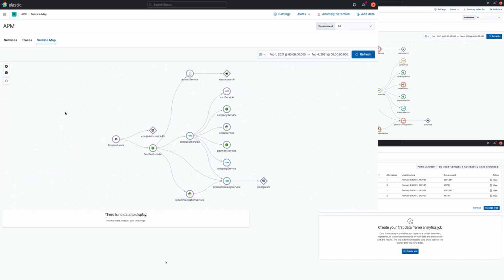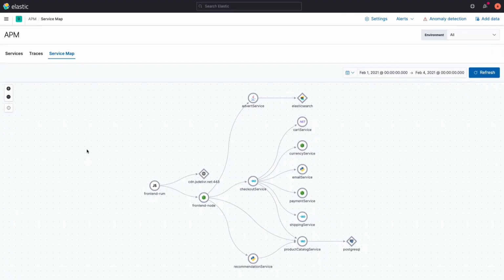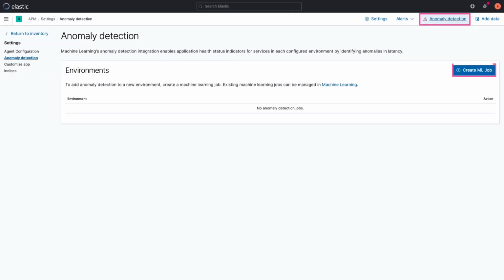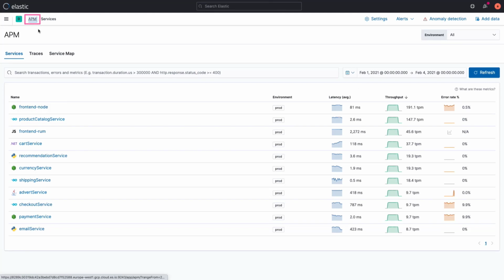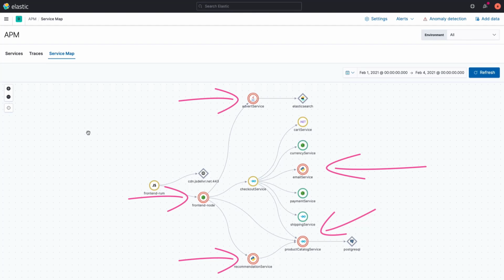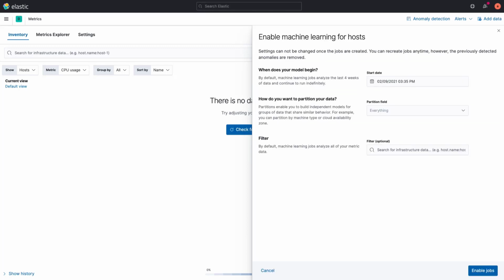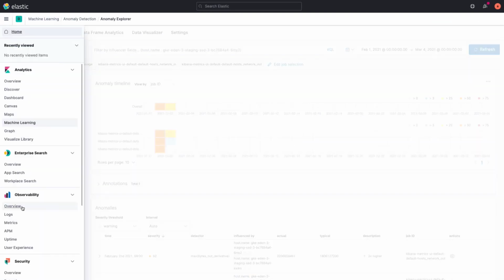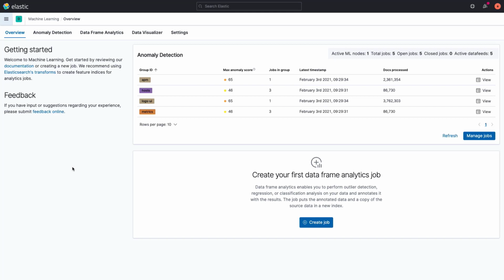Anomaly Detection on Observability Data using Machine Learning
Machine learning helps detect undesired behaviors in your observability data. This makes it easier to spot performance degradation in your applications, services, or instances. In this video, you'll learn how to automate anomaly detections using machine learning on your observability data.